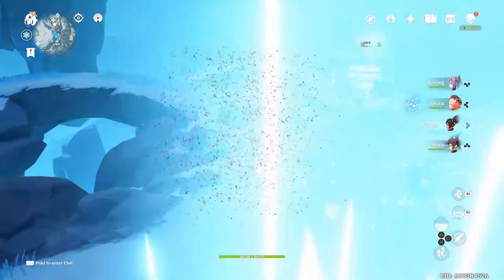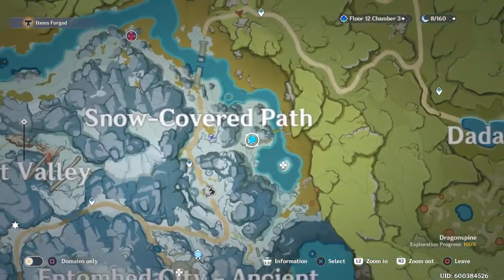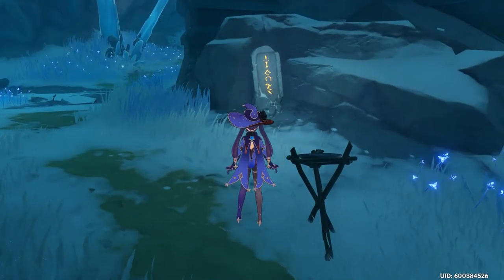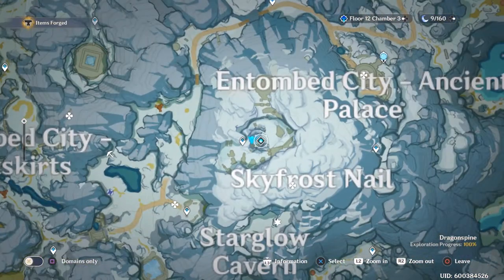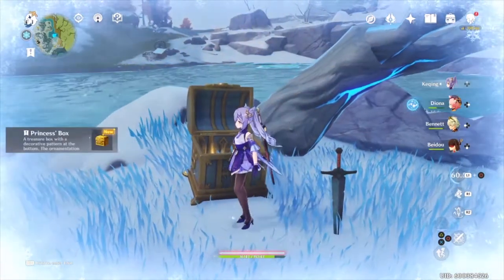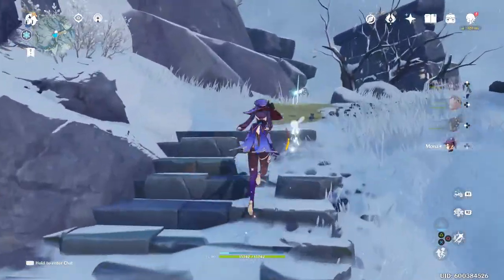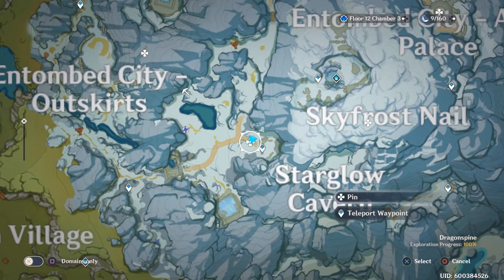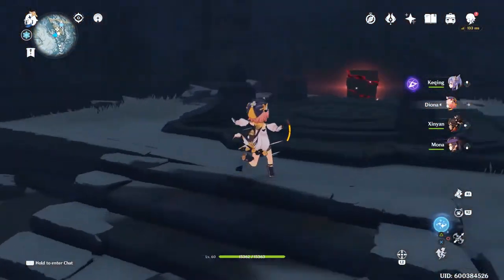All Stone Tablets / All Gold Boxes || Starsilver Claymore Guide - Genshin Impact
SOCIALS

Genshin Impact is a free-to-play action role-playing game developed and published by Chinese developer miHoYo, The game features a fantastical open world to explore, beautiful music and a vast selection of characters.
 It was released for Microsoft Windows, PlayStation 4, Android and iOS on September 28, 2020.

The game features an open-world map, which the player explores by walking, climbing, swimming and gliding as necessary.
Many objects and places of significance are spread throughout the map, Players can control up to four of their characters at any one time to complete quests to advance the story, the player is able to unlock a total of 24 playable characters Also, Genshin Impact is a multiplayer video game which features cross-play as well as cross-progression.